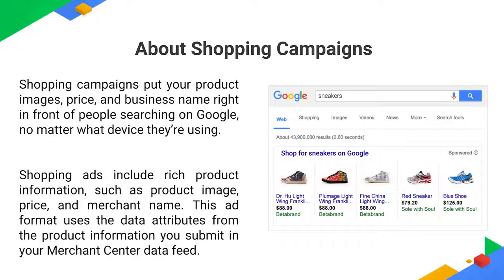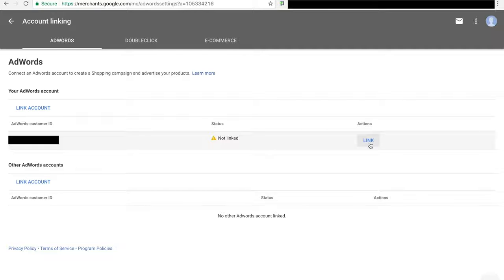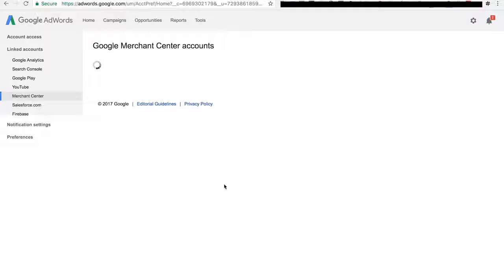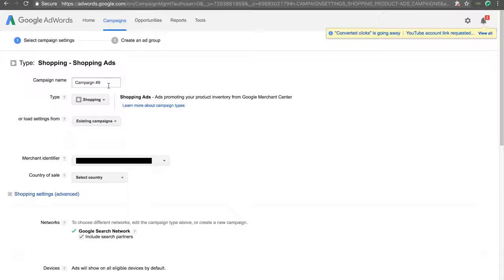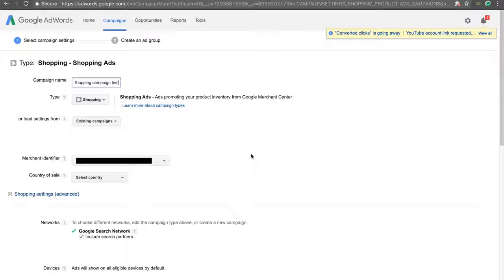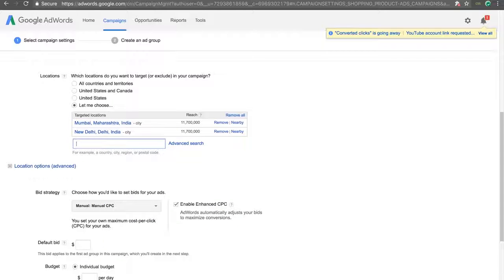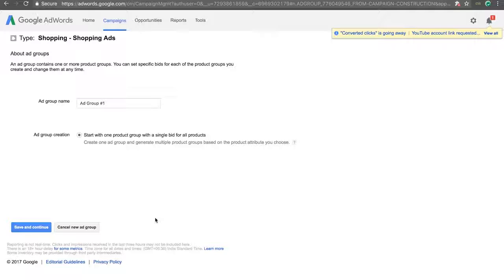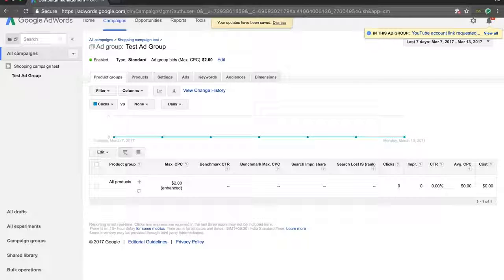How to Create a Shopping Campaign EnglishIN Audio